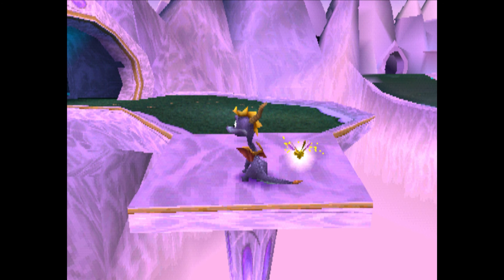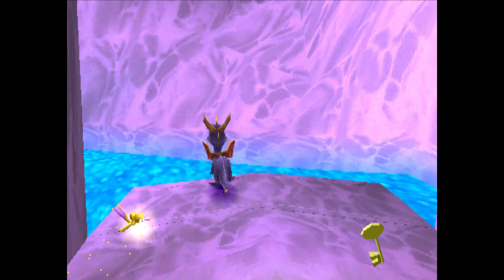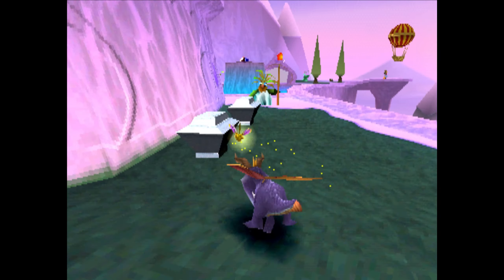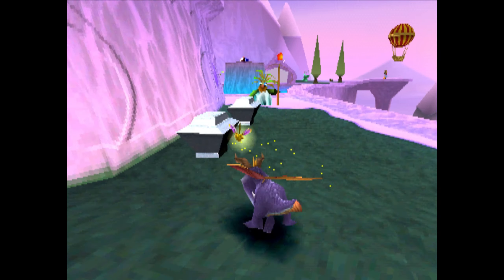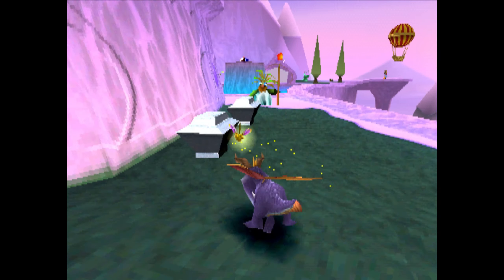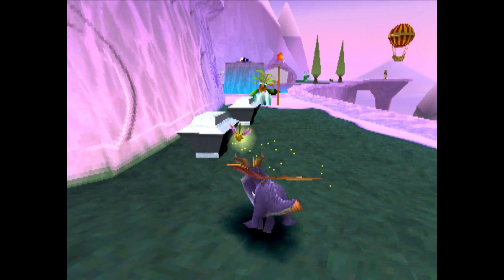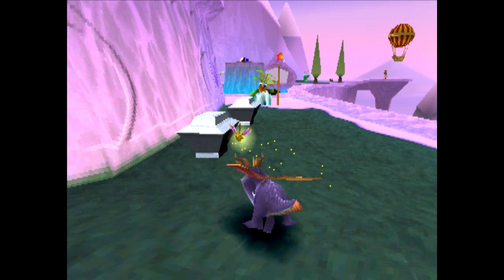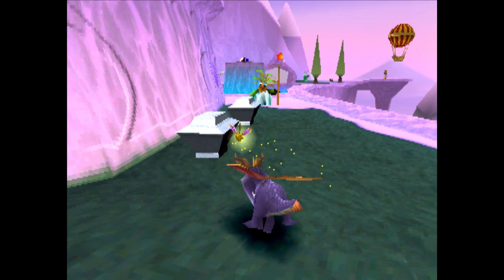3G3 Plays: Spyro the Dragon - Part 5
In this part, go through the first half of Magic Crafters!

My PC Specs:

Processor: Intel Core i9-9900k 5.0 Ghz Overclock
Graphics: GTX 1660 Gaming X
Memory: 16GB DDR4-4000